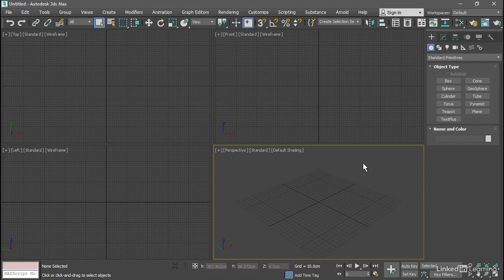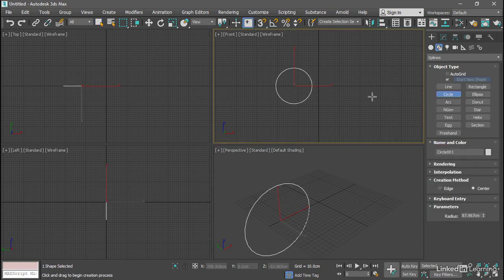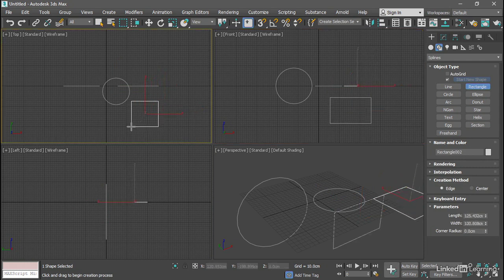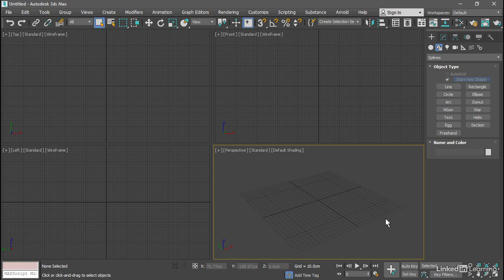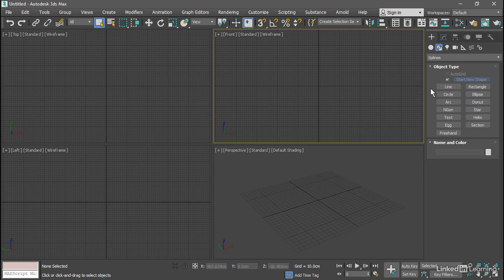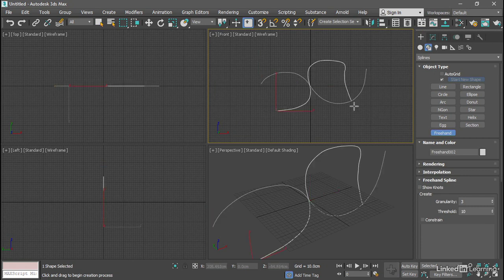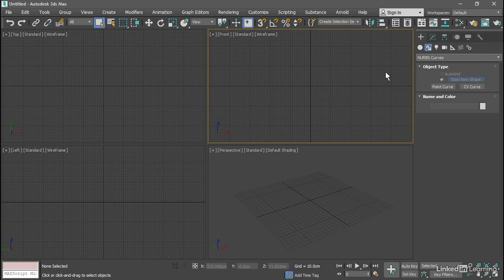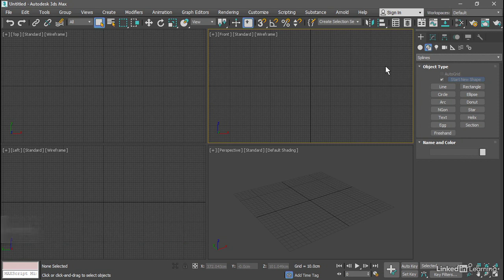040 3ds Max Spline Modeling Explained | Shapes, Lines, Bezier Curves & NURBS Basics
In this chapter, we explore spline modeling in Autodesk 3ds Max 2021, where a spline is simply a line or curved line used to build and control shapes in your scene.

We begin with shape primitives like circles and rectangles, which are parametric objects similar to 3D primitives and can be created easily from the Create panel under Shapes.

Next, we move into editable splines (lines), which allow for much more control. These splines use vertices and tangent handles, similar to Bezier curves found in vector software like Adobe Illustrator. You’ll learn how to create both corner points and smooth Bezier curves, and how different clicking methods affect spline behavior during creation.

We also briefly cover freehand splines, which allow for quick sketch-style drawing using mouse strokes.

Finally, we introduce NURBS (Non-Uniform Rational B-Splines)—a more advanced and traditional modeling method commonly used in engineering and product design. However, in modern 3ds Max workflows, Bezier splines are generally preferred due to their simplicity and flexibility.

This lesson gives you a strong foundation for understanding how splines work in 3ds Max and how they are used in modeling workflows.

🎯 Conclusion

Spline modeling is one of the core foundations of 3D modeling in 3ds Max. Understanding the difference between shape primitives, editable splines, freehand splines, and NURBS will help you choose the right tool for any modeling task. In most modern workflows, Bezier-based editable splines offer the best balance of control and usability.